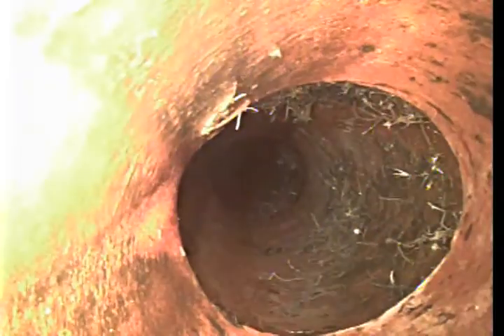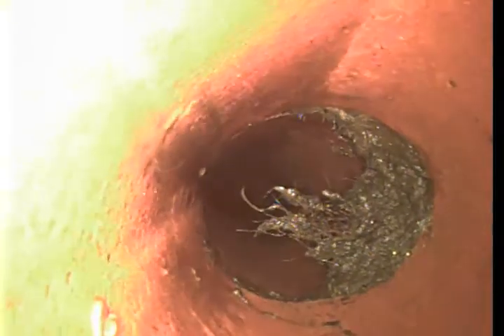407 E 27th Ave